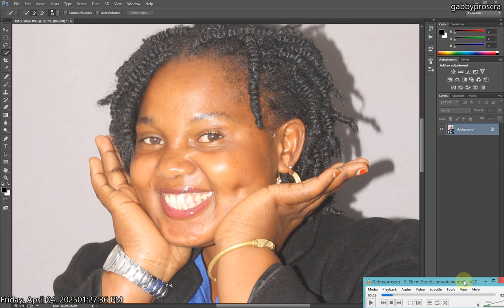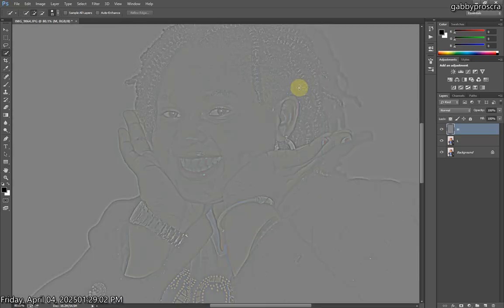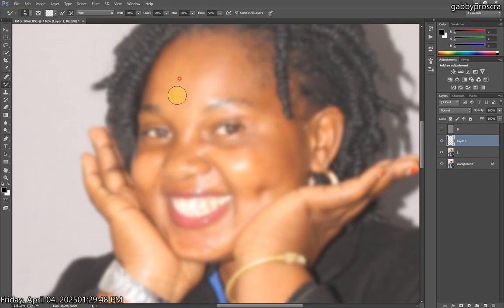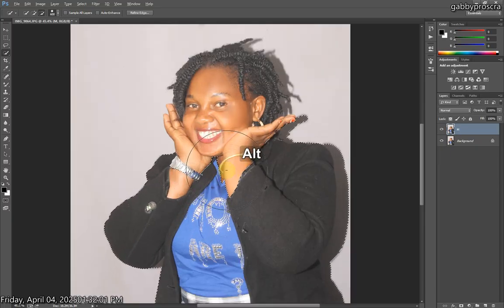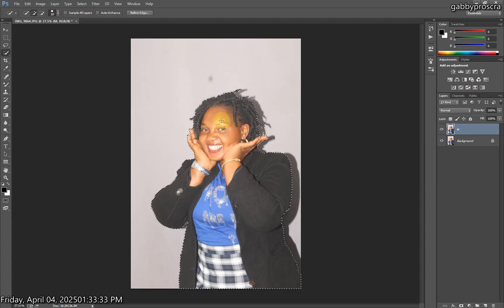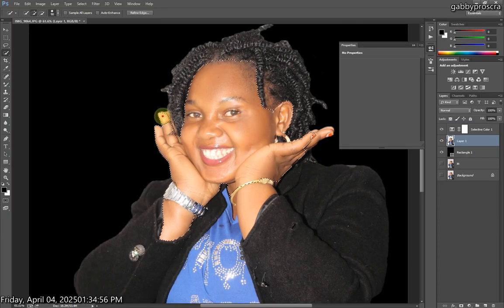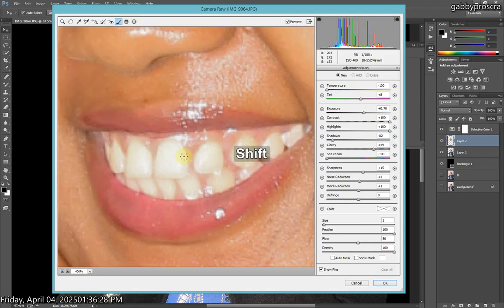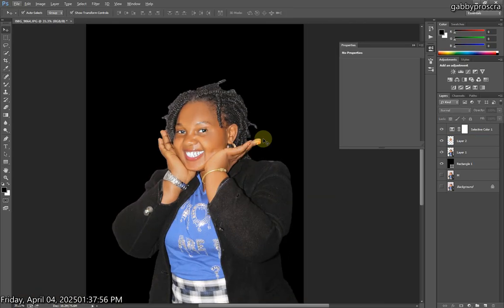Learn How to Edit with Adobe Camera Raw Filter! In Adobe Photoshop by Gabbyproscra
Unlock the full potential of your photography with our comprehensive tutorial on Adobe Camera Raw! In this video, you'll learn how to navigate the powerful features of Camera Raw to enhance your images like a pro. From basic adjustments to advanced techniques, we’ll cover everything you need to know to improve exposure, contrast, color balance, and sharpness. Whether you're a beginner or an experienced photographer, this step-by-step guide will help you master the art of photo editing.

👉 On a journey to reach our first 100 subscribers please click here    / @gabrielbanksug

Edit Any Photo in Adobe Photoshop Learn How to use Adobe Camera Raw! by Gabbyproscra
     •    • Edit Any Photo in Adobe Photoshop Lea...
     •    • How to Add a fire Background to an Im...
How to add Lipstick on your photos using Adobe Photoshop?
     .    • How to add Lipstick on your photos us...
Wanna get my sound used in the background? If yes,

      / gabbyproscr.  .

Intro/Outro Music:    / @proscrabeats

The world is changed by your example, not your opinion" –